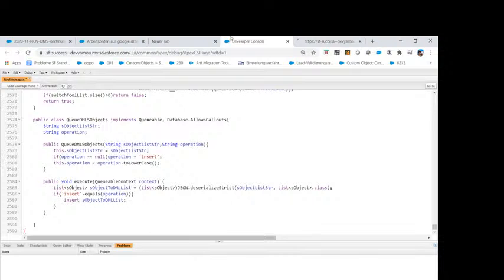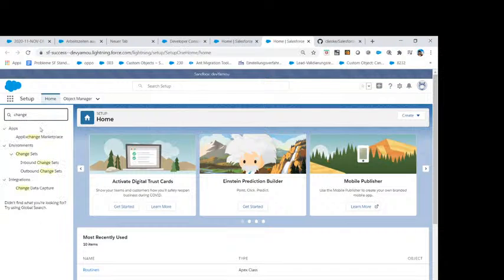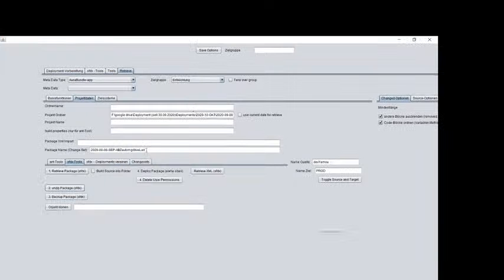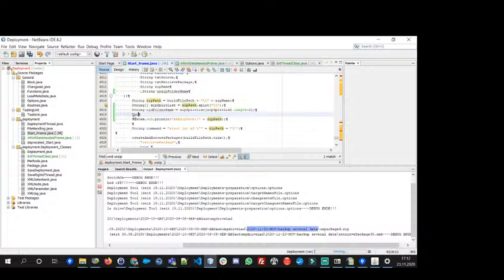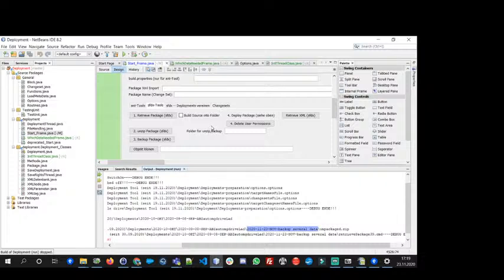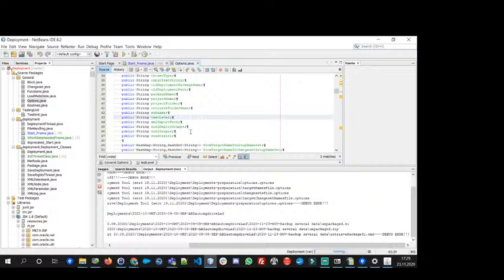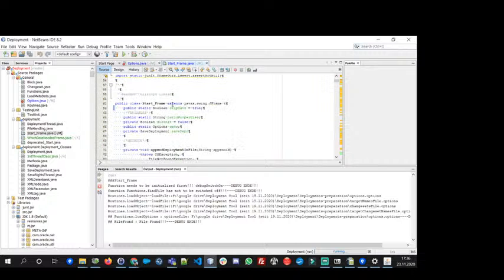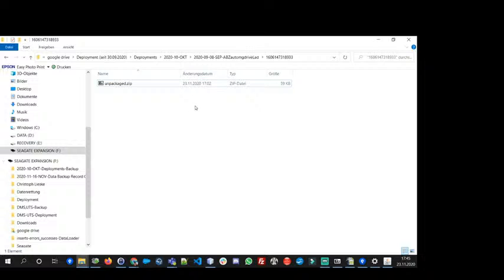Salesforce courses: Arbeitszeiten aus google drive automatisch nach Salesforce laden